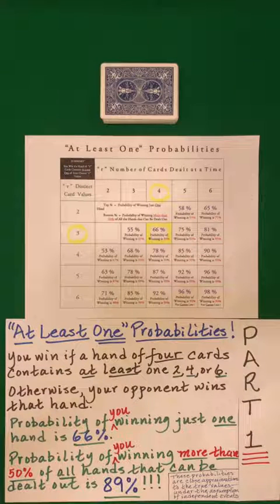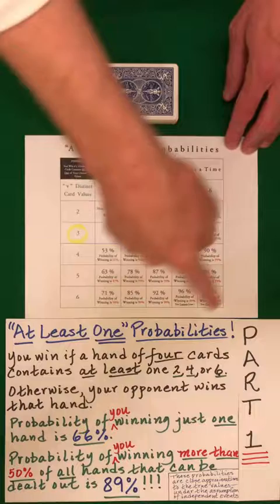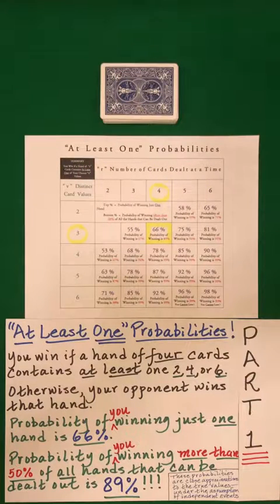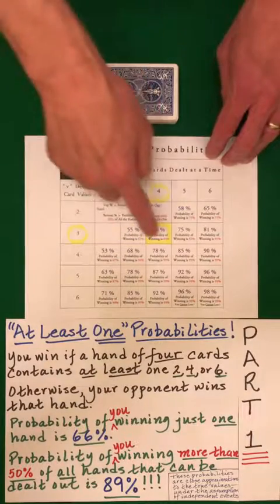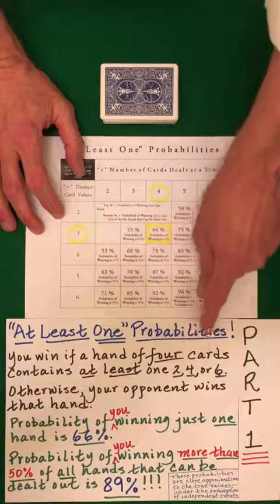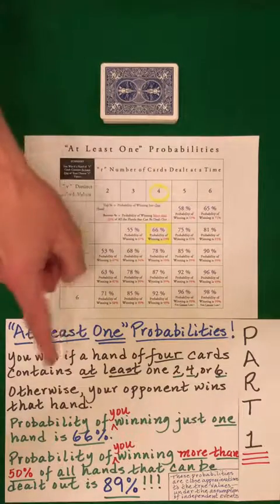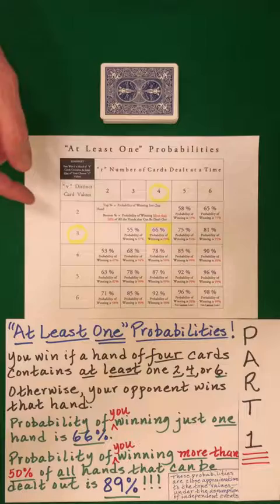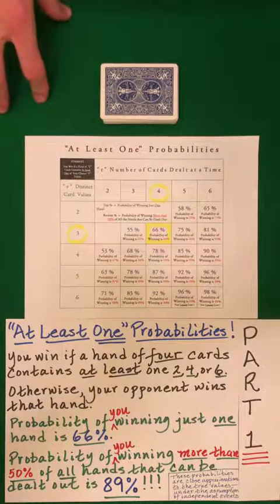UNLOCK the SECRETS to MAKING $$$! [Part 1 of 2] (60 Sec Card Trick)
Note:
This mathematical effect is based on the "At Least Once Rule," which is a simple but powerful mathematical principle that generates extremely surprising and counter-intuitive results! For a basic introduction to this principle, please watch the following YouTube presentation:

TIRED of sleight of hand that takes years to learn well enough to fool the unobservant?

TIRED of mindless card moves that have little intellectual content?

TIRED of pointless skills that have no value beyond deceiving the gullible?

READY for never-before-seen card magic that will expand your mind and enable you to design your own jaw-dropping card effects?

READY for card magic that draws from deep reservoirs of intellectual ingenuity and creativity?

READY for card magic that fosters true understanding of powerful yet subtle ideas and principles?

If so, you have come to the right place:  the Hidden Structures channel!

This channel is teeming with original ideas and mind-blowing effects that will advance and enliven the field of mathematical card magic.

MISMAG822